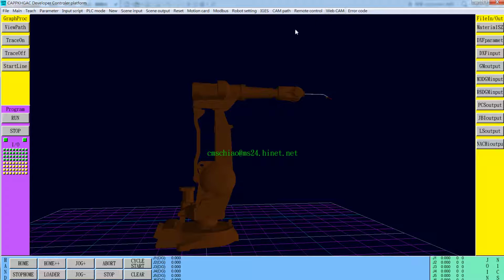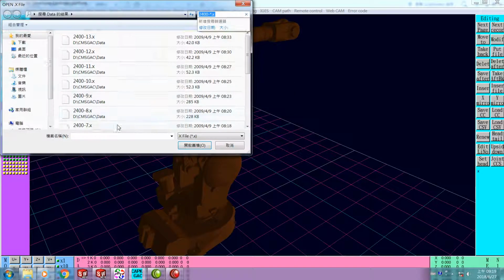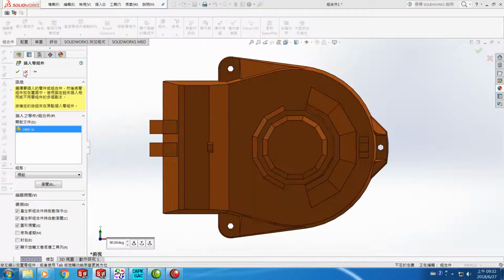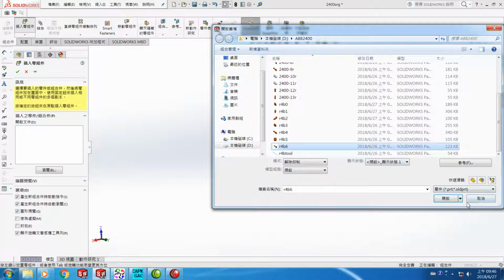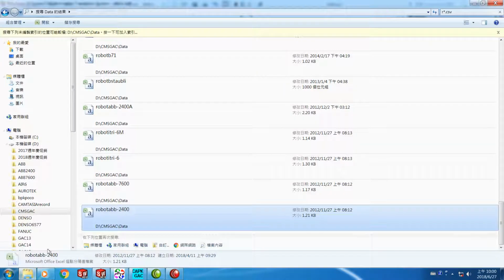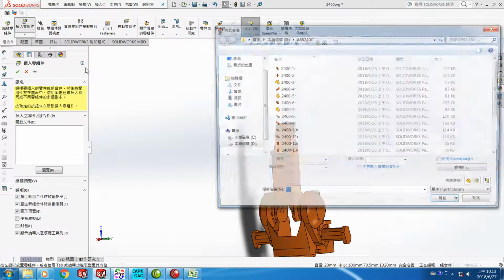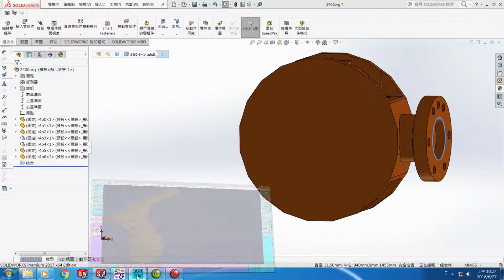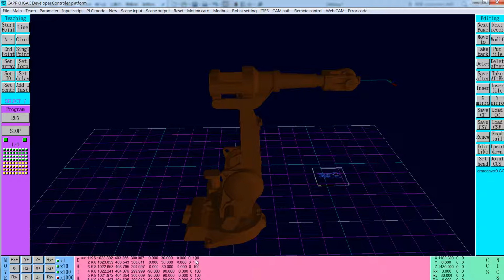Chiao's Automation To Get Scene CSV Of ABB2400 6 Axis Robot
The Components Driven By The Same Axis Of Motion Control Card Can Be Combined To Single Object.